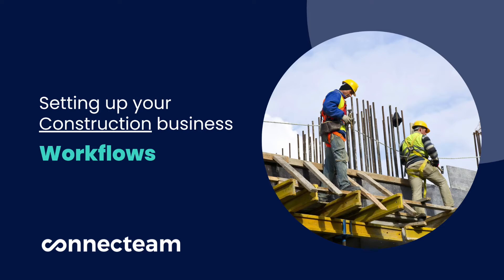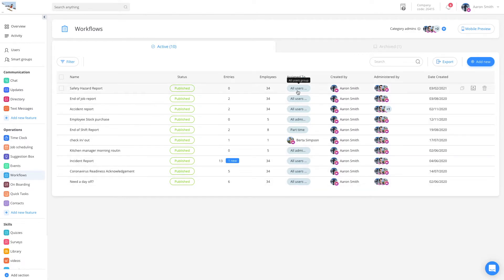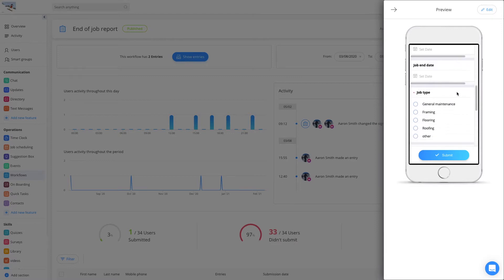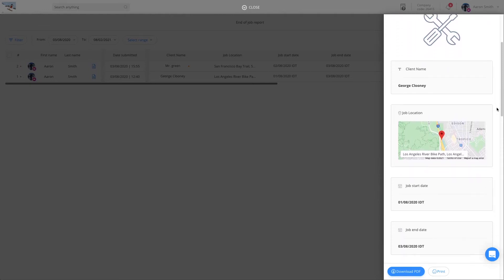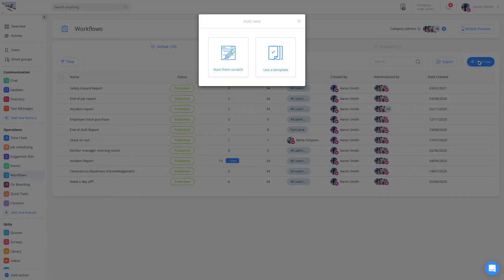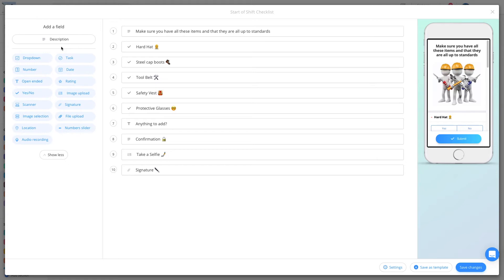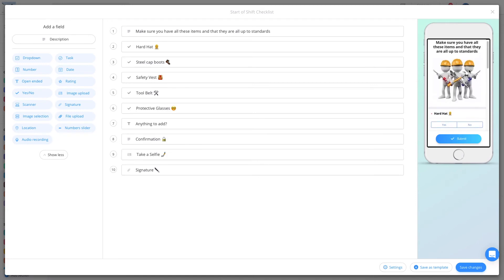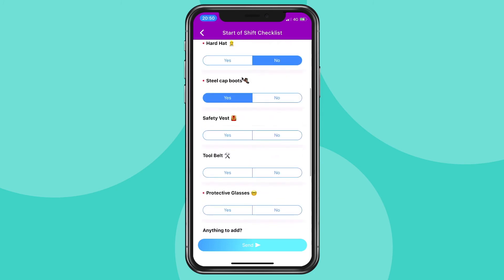Connecteam | Construction Set-Up | How to set up your Forms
Forms allow you to create digital reports and checklists for your employees to fill out. These are always available on your employee’s mobile phones and can be utilized when needed. You can create as many Forms as you want from scratch or use one of our ready-made templates, and all submissions can be exported into either excel or PDF and shared with relevant stakeholders.